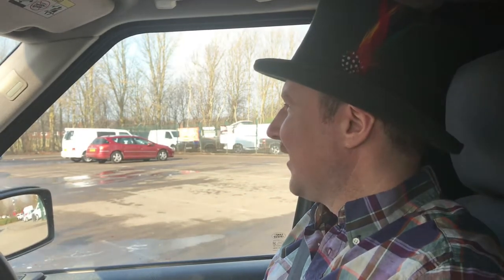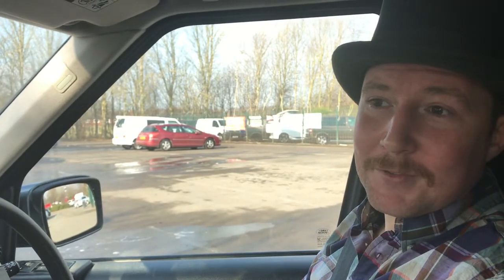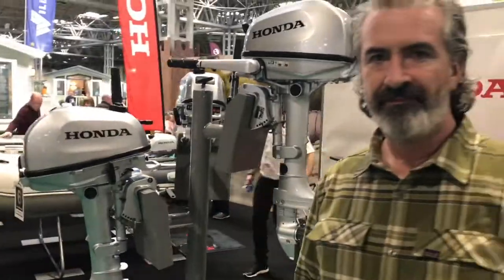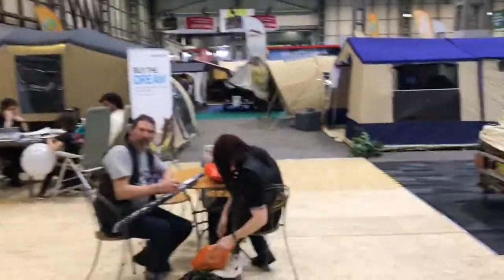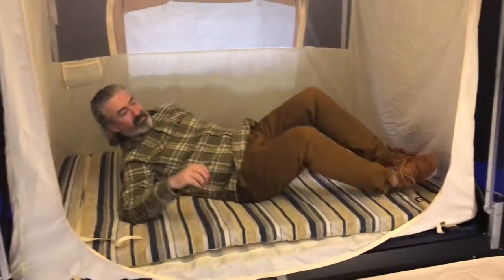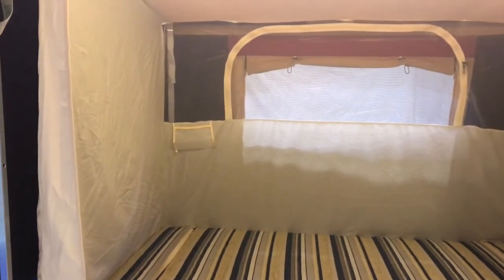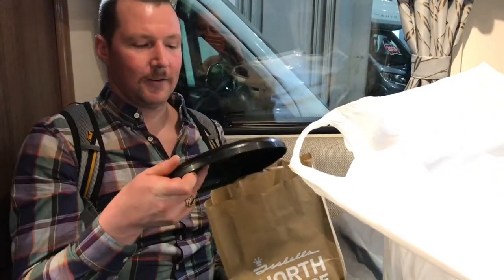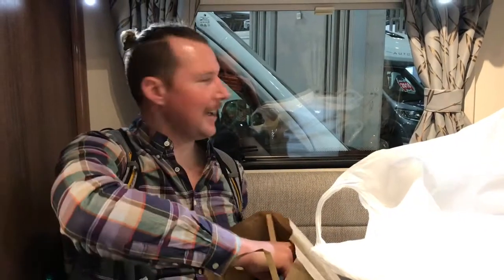NEC CARAVAN AND CAMPING SHOW 2018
We have a look about at the show an find the cheapest trailer tent you can get!